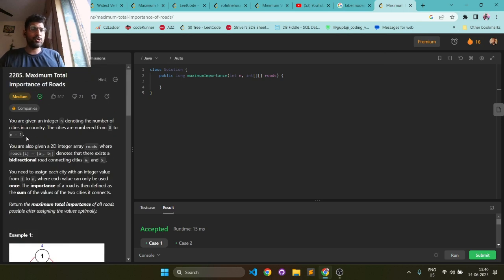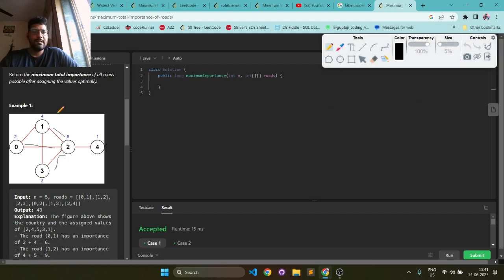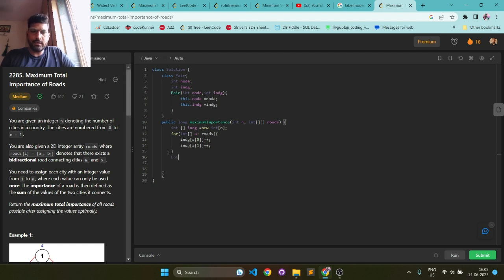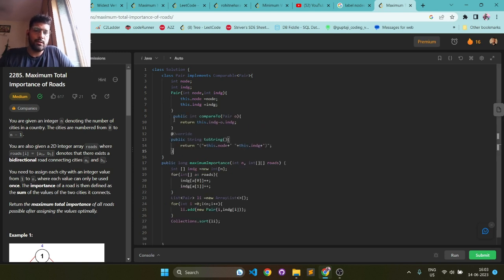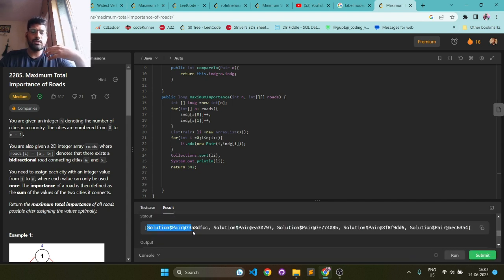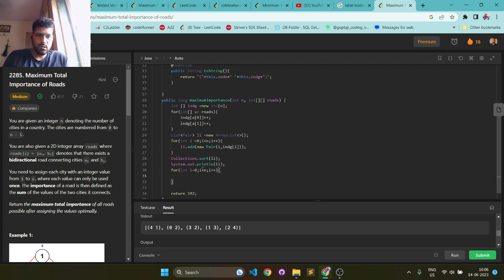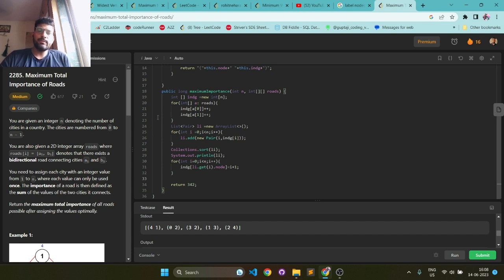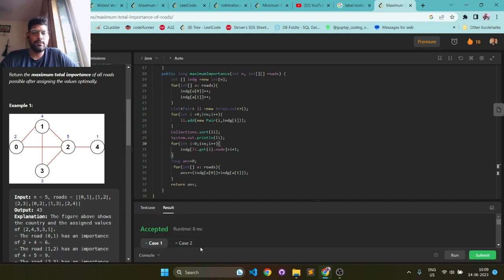Leetcode | 2285. Maximum Total Importance of Roads